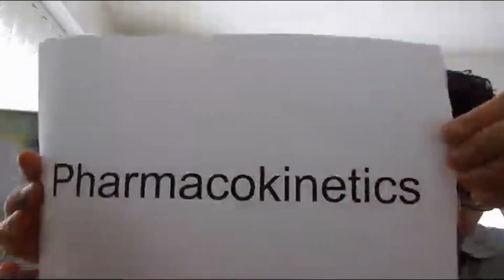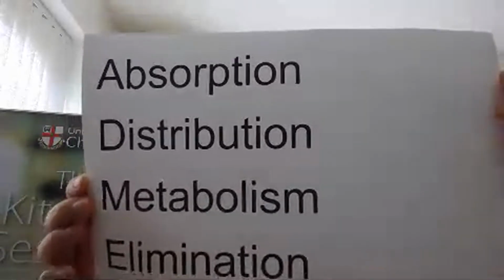A Brief Introduction to Pharmacology by Nahim Khan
The Kitchen Sessions

An introduction to key concepts on pharmacology and the importance for your practice.